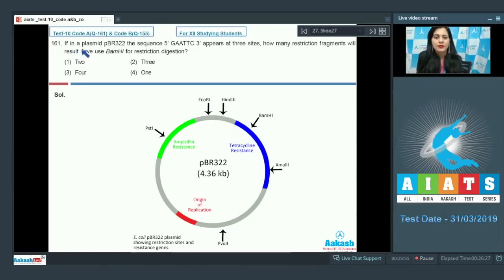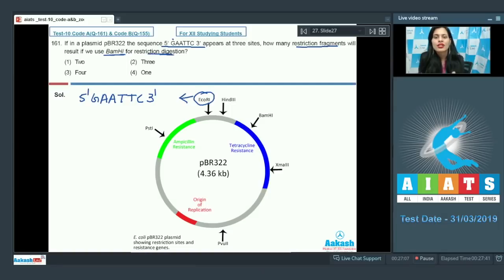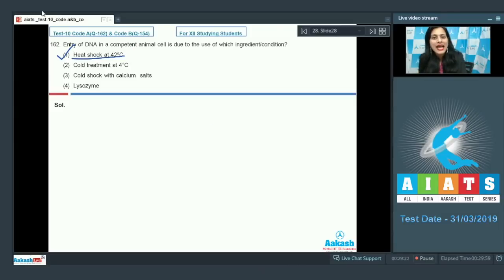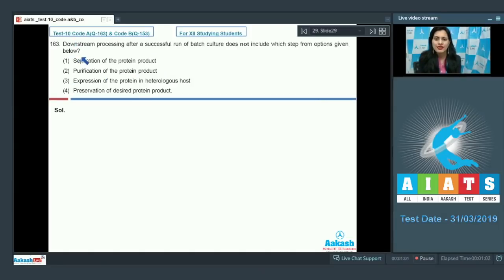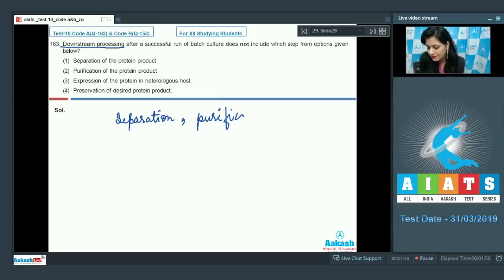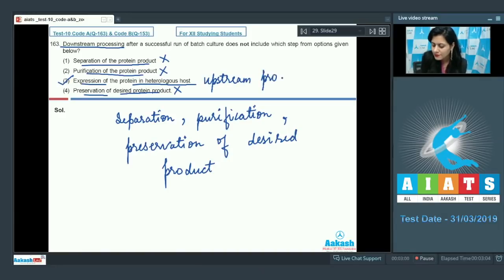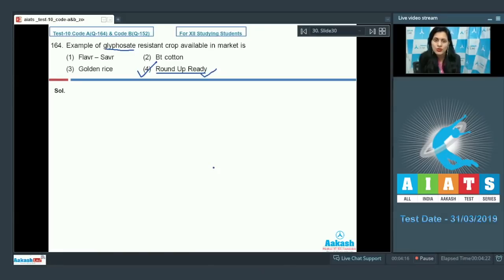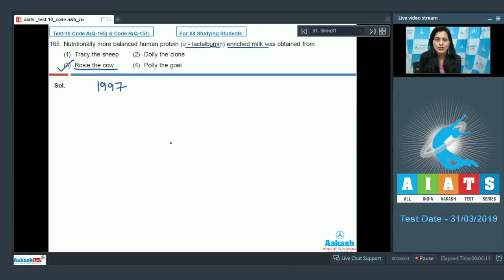AIATS TEST 10 Code A&B For XII Studying Students ZOOLOGY MEDICAL 2019 Q 161 to 165